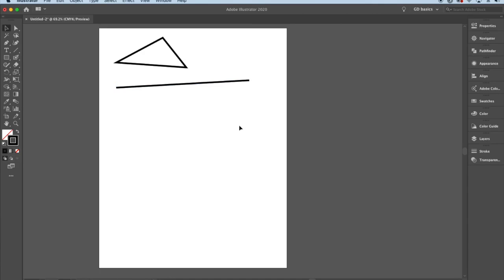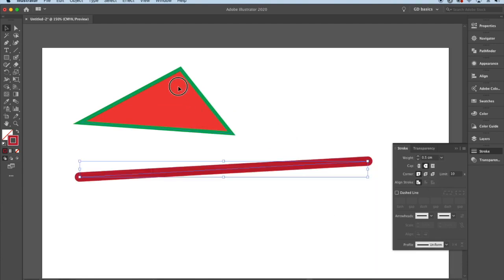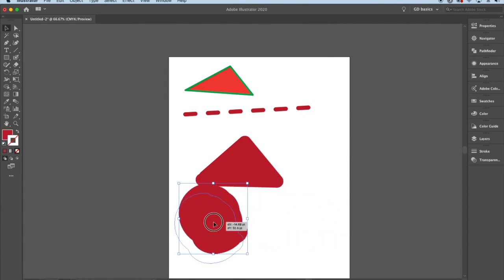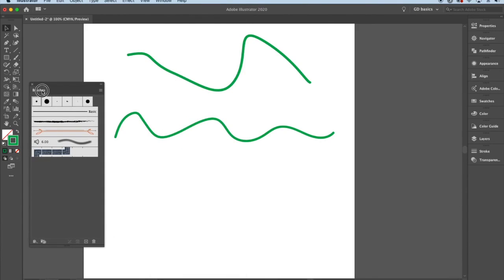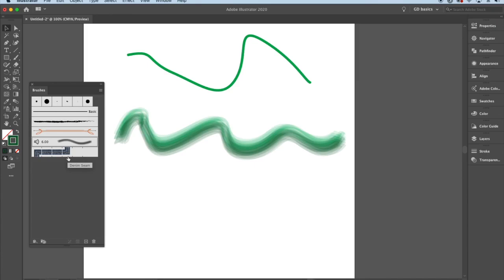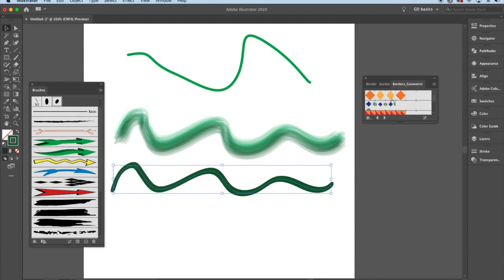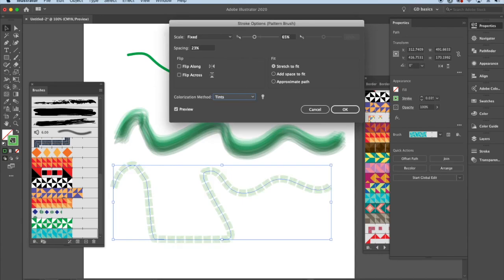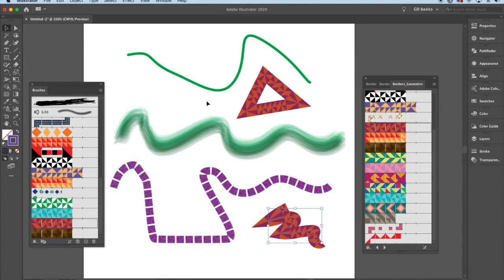Adobe Illustrator Brushes